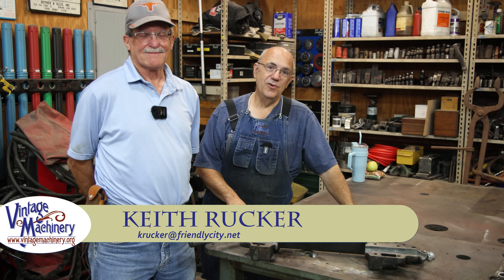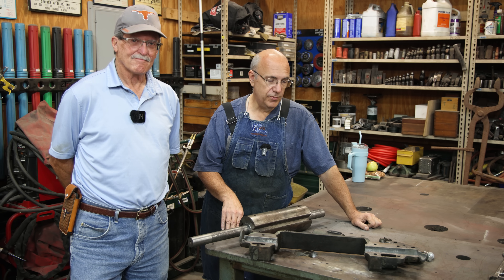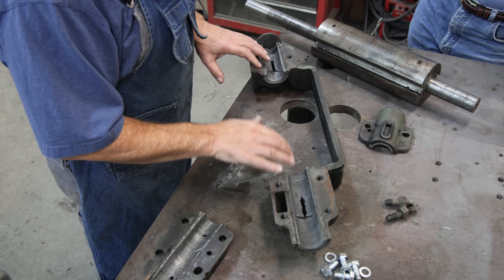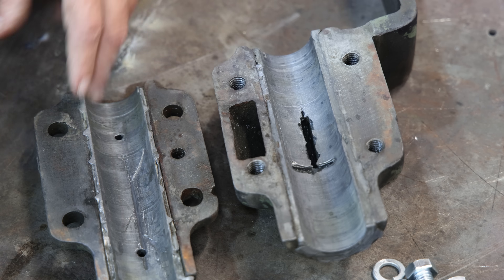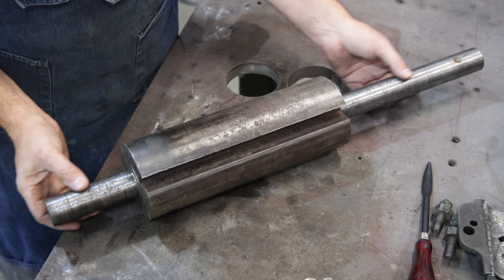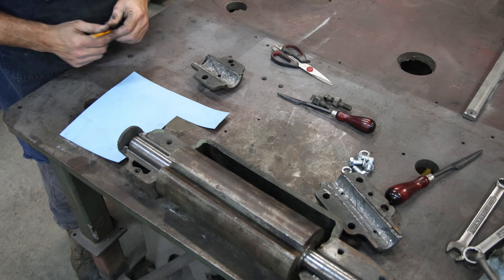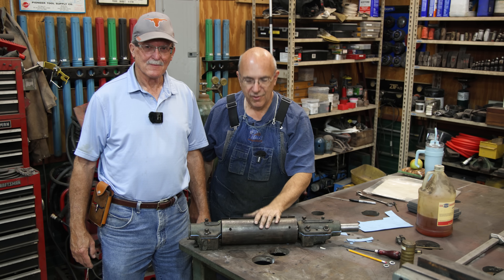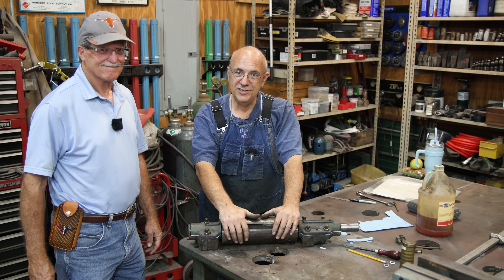Babbitt Bearings - When Not to Pour New: Inspecting and Freshening Up Jointer Bearings